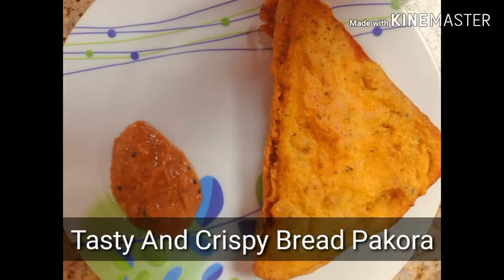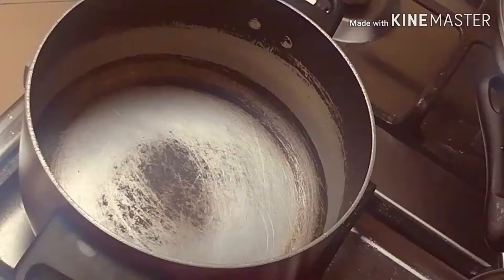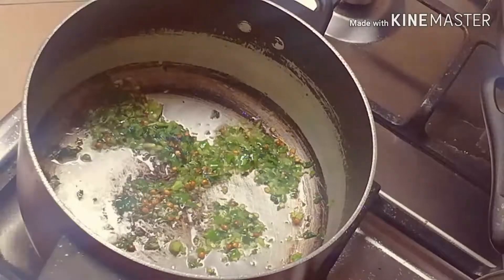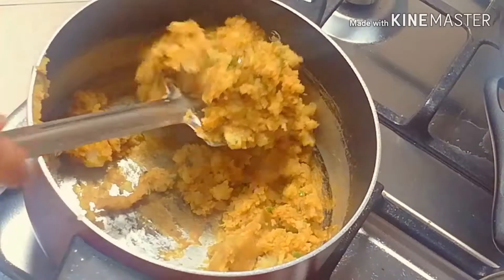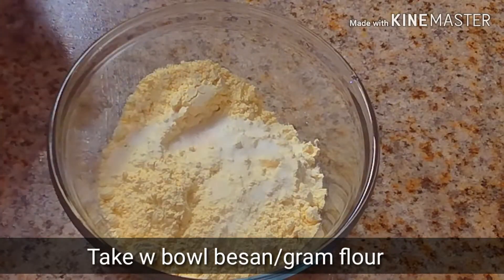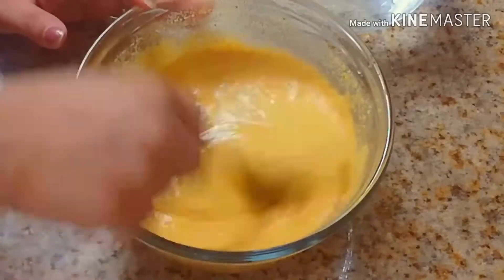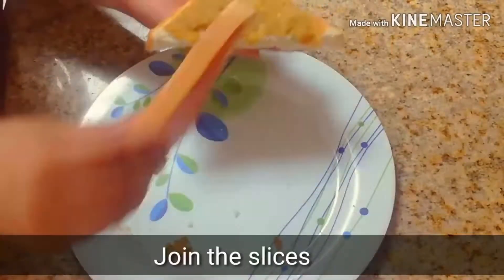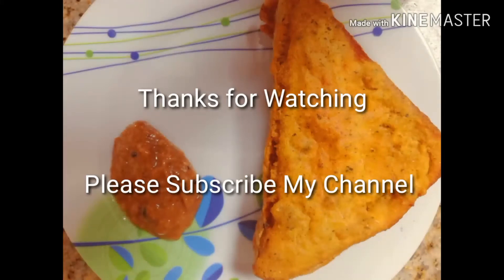Crispy And Tasty Bread Pakora Recipe I Bread Pakoda l Versa Vision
Crispy and tasty bread pakora.

By:

Versa vision